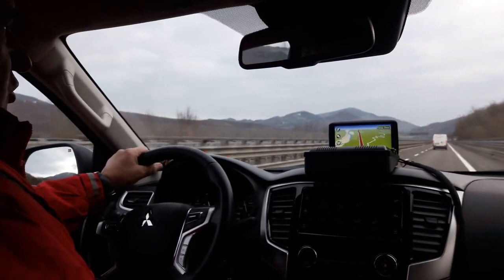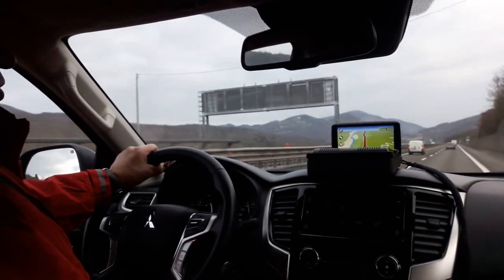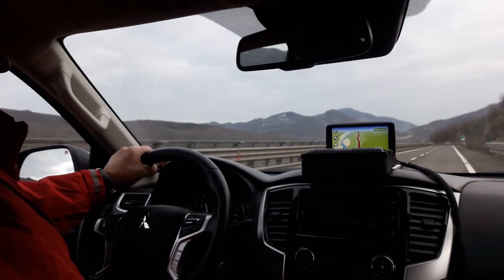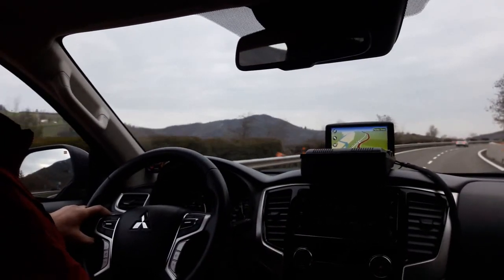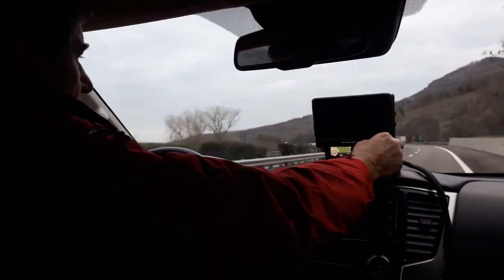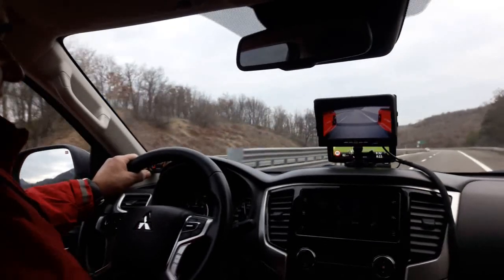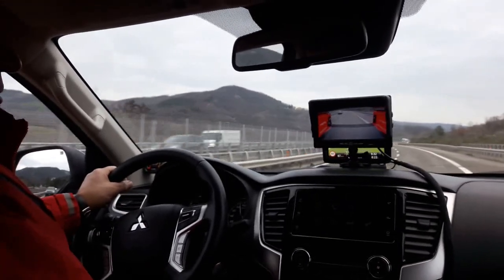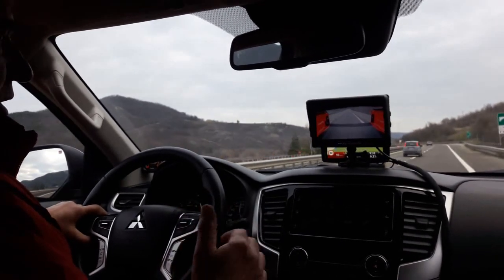RIMESSAGGIO TEMPORANEO CELLULA ANTARES E RICHIESTE PERSONALIZZATE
Trasferimento della cellula Antares in rimessaggio temporaneo in attesa del nuovo sito di esposizione in Genova e alcune richieste di utenti prossimi al ritiro delle proprie cellule abitative